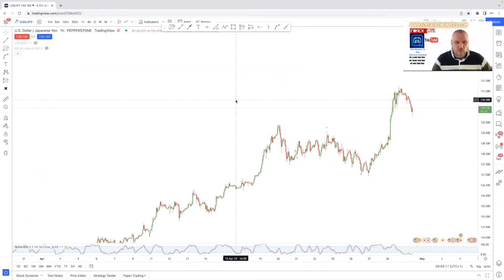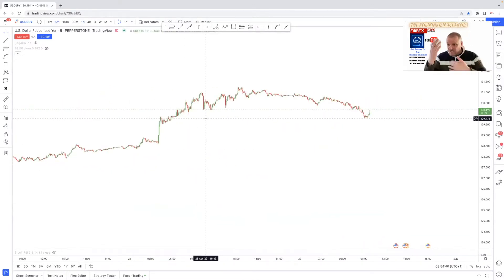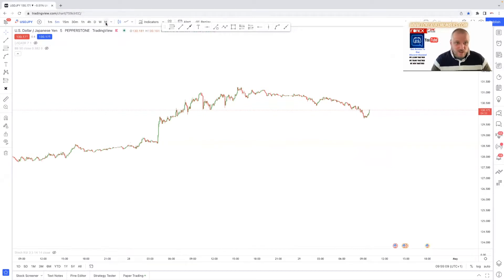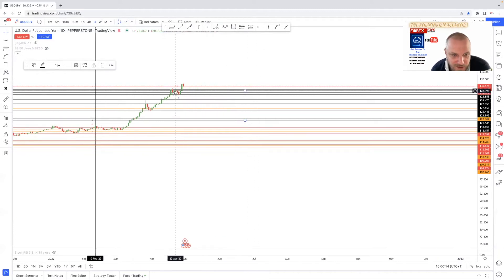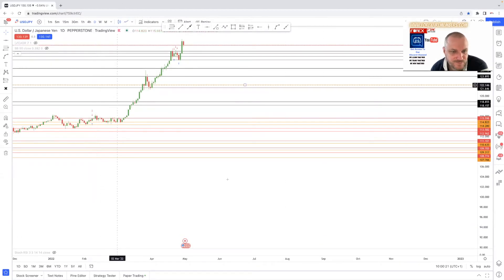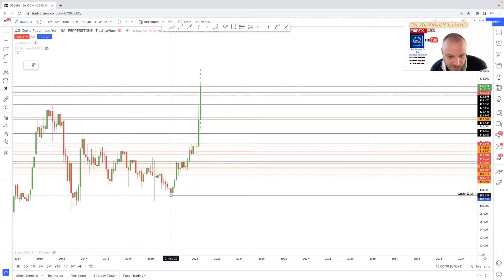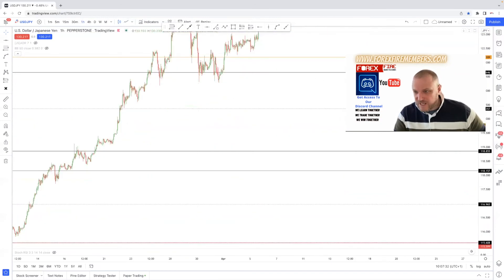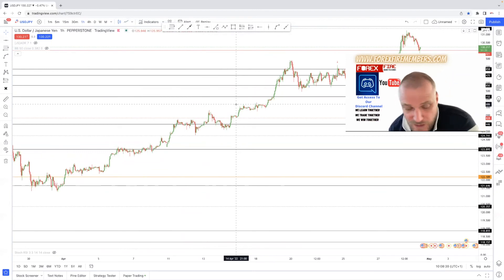How To Set Up True Support & Resistance Levels In Forex Trading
➡️   / john.a.docherty

🌎 I have an Open Public Forex Facebook Group:🔥
➡️   / john.a.doche.  .

Send me a Facebook Friend Request and let’s connect.
  / john.a.docherty
My name is John Docherty
My goal is to help those that have an interest in trading forex, i have been trading the forex markets for a little over 6 years now

 / johndocherty41

➡️   / john.a.docherty
📢 Our Forex Fire Members 📢
📊 Forex Fire Members - We Trade Together, We Learn Together, We Win Together:

Forex Popular Questions We Try to Cover:
Easy trading strategy all forex traders should use?  Forex trading when to buy and sell? how can i do forex trading? How can i earn money from forex trading? How can i learn forex trading? How can i learn forex trading for free? How can i learn forex trading online? How can i open forex trading account?  How can i start trading forex? How do i start trading forex? How do you make money trading forex?  How much can you earn from forex trading? How much is a pip worth in forex trading? Do forex brokers trade against you? Do forex ea's work? Do forex expert advisors work? Do forex indicators work?  Do forex robots really work?